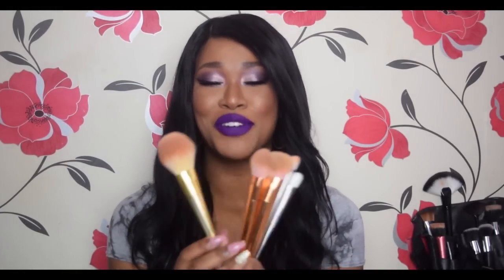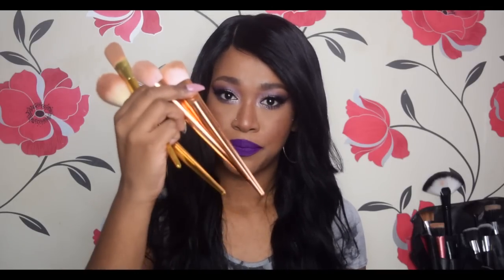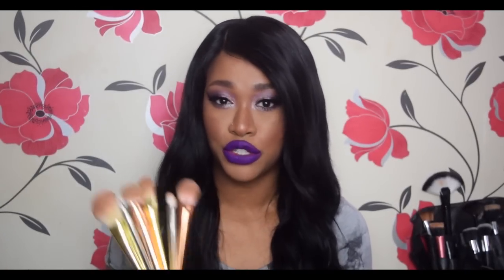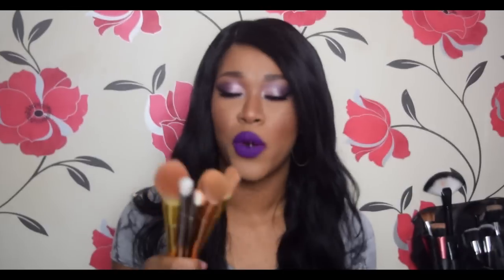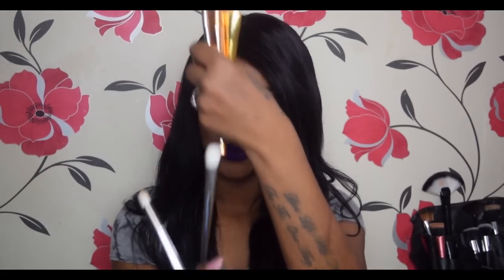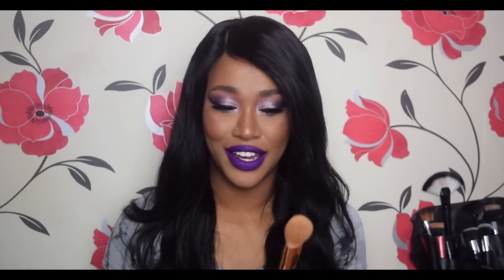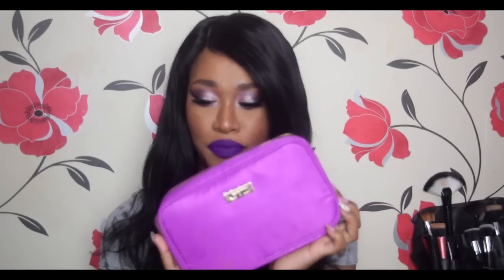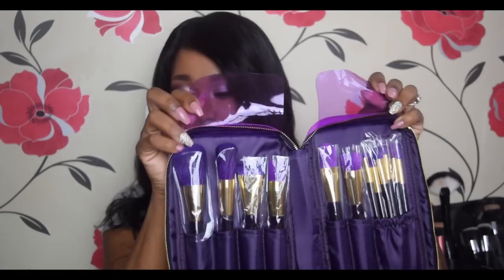Real Techniques Bold Metals Dupe Brush Review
HEY EVERYONE!
So I've been trying out these RT dupe brushes, i hope you like this video :)

Sonia Kashuk dupe brushes